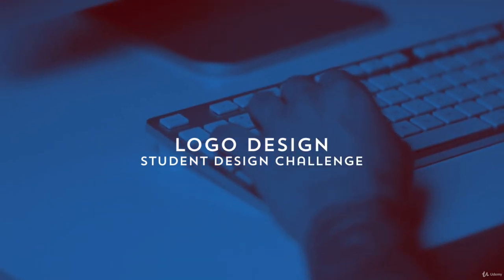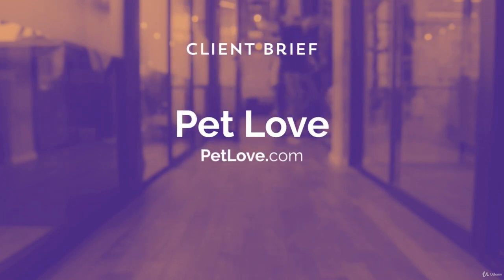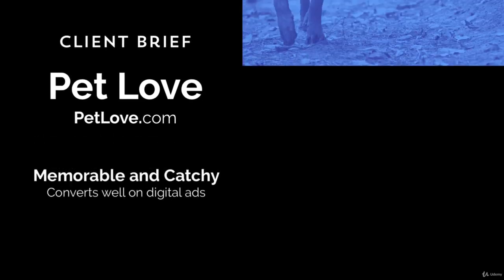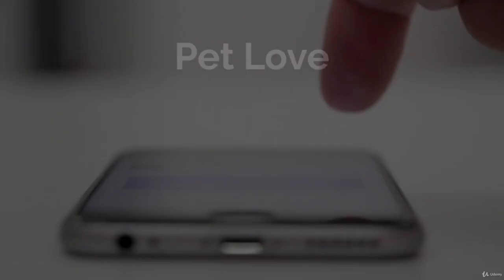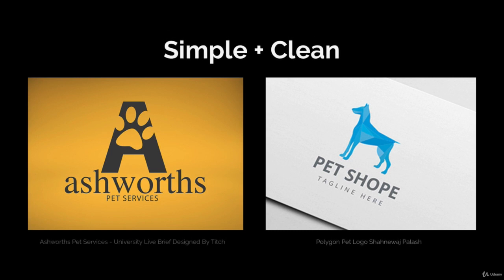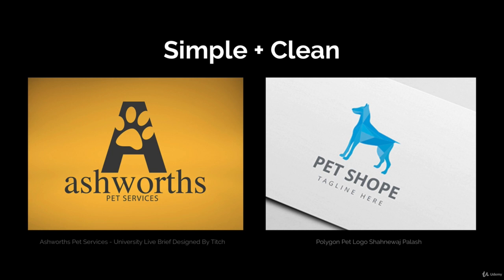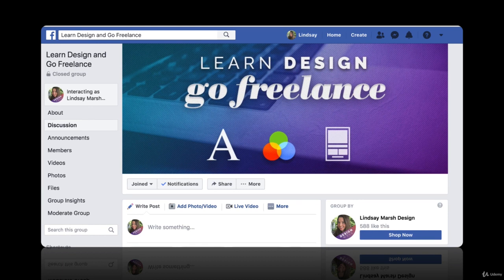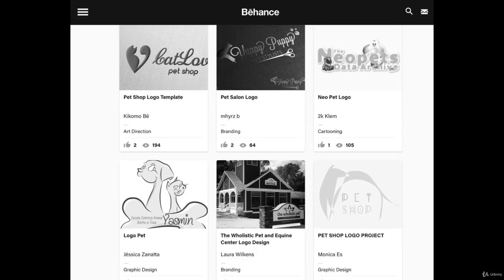1 Option 1 Dog Love Logo Design Challenge and Client Brief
[Graphic Design Masterclass Intermediate - The NEXT Level 2021]
2. Intermediate Photoshop Techniques
3. EXTRA Photoshop - Creating Realistic Shadows
4. NEW! Fast Food Full Page Ad Design Project
5. Logo Design Section
6. Logo Design Sketching - The Power of Sketching Your Ideas
7. NEW! The Full Logo Design Process and Worksheet - Video Flux Project
8. The Logo Presentation Template
9. Brand Extension and Mockups
10. The Golden Ratio in Design
11. Logo Design Student Project - Optional
12. NEW! Mastering Isometric Grids
13. NEW! Adobe InDesign - Intermediate Project - Editorial Magazine Spread and Cover
14. NEW! Adobe InDesign Portfolio Building Template
15. PROJECT Create Compelling Infographics
16. How to use Paid and Free Fonts, Photos and Resources for your Projects
17. Design and Marketing Theory
18. PROJECT Develop an Entire Digital Campaign
19. PROJECT Create a Poster Using Only Typography
20. PROJECT Package Design - Creating a Chocolate Bar Wrapper
21. NEW! Building A Strong Design Portfolio
22. Passive Income Ideas for Creatives and Graphic Designers
23. Charging More and Raising Your Prices
24. My freelance Mistakes, and how to avoid them!